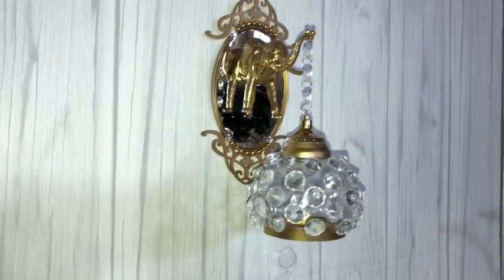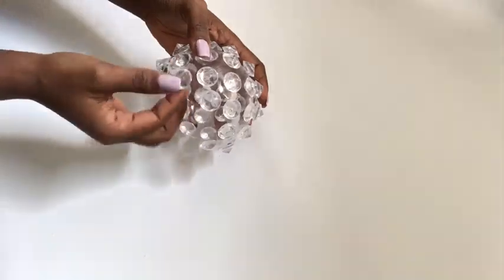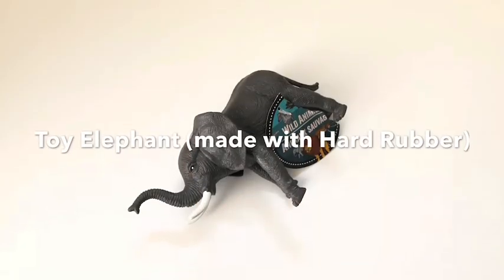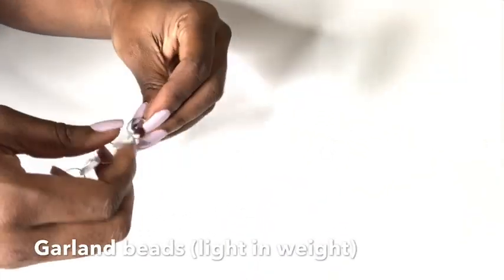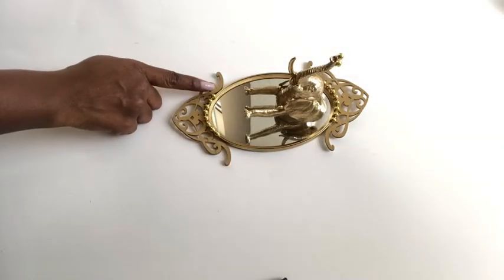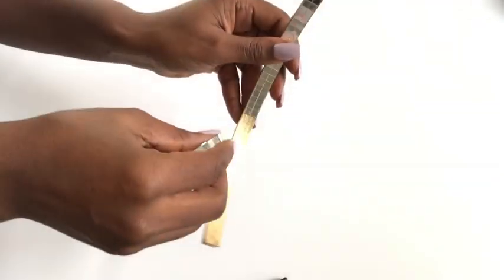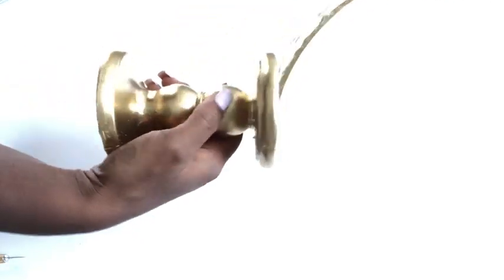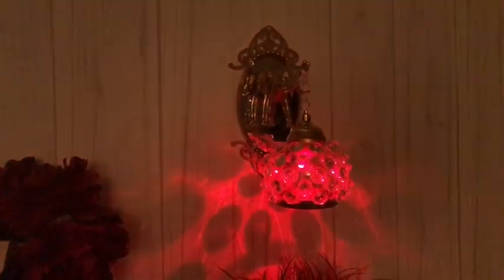Diy Dollar Tree Wall and Table Lighting Decor| Inexpensive Home Decor ideas!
This is a Diy Video on How I made a Wall and a Table Lighting Decor using Regular Items. They are Home Decor Items that are Quick and Easy to make. They are Simple and Inexpensive Lighted Decors That adds style and Uniqueness to any space. This is an Inexpensive yet suffisticated way to Show Style and Elegance on a Budget. it is also a way to Personalize your Home Decor for Less.

It is a Budget Friendly and a Modern Home Decor That adds style and Uniqueness to the Home.

Here are the items used:
Decorative shapes from Michaels craft store

Mini Tealight submersible Lightings:

Mosaic sheet mirror sticker tile:

Dollar Tree:
1 large Christmas Ornament Ball
1 golden ornament Ball
Acrylic gems
Poster board (A strip spray painted gold)
Salt and pepper mixer
Garland beads
Toy elephant
Golden beads
Mirror
Candle holder
Hanging kit

Walmart:
Self adhesive gems
Gems of different sizes

Glue gun and glue sticks ( I had them at home already)